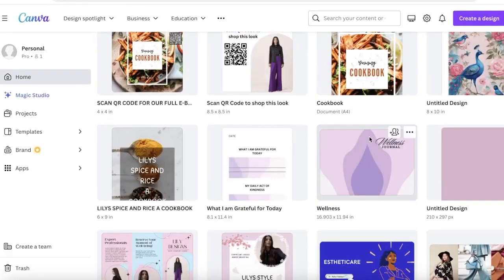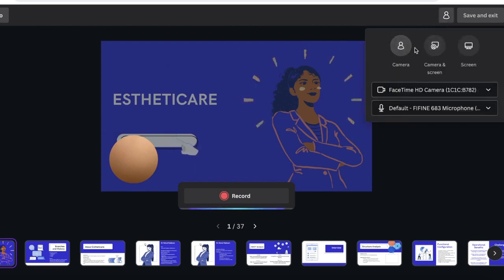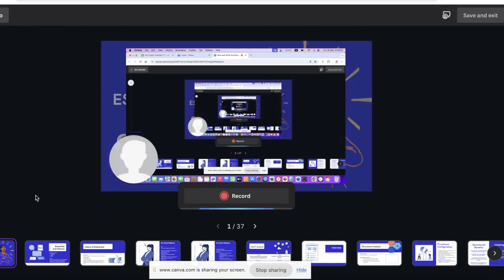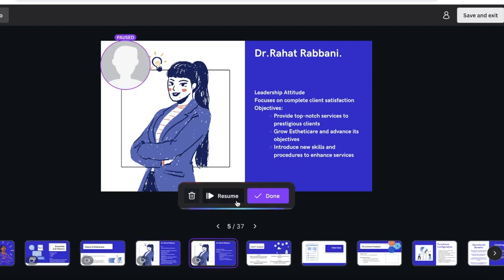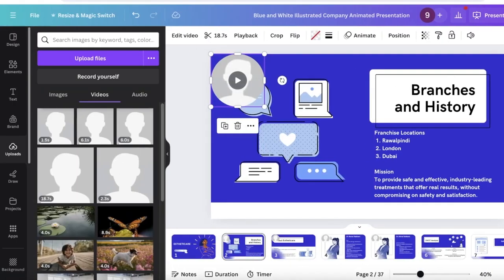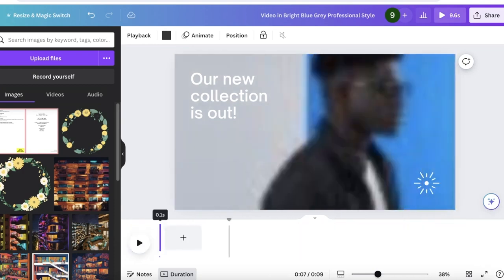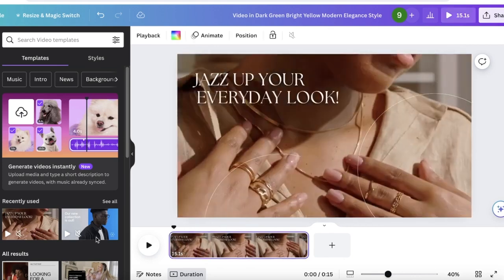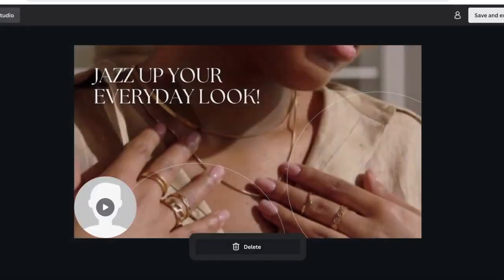How to Add a Voiceover to Video in Canva (2026) | Complete Tutorial for Beginners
Learn how to add a voiceover to your videos using Canva in this easy-to-follow tutorial! This beginner-friendly guide will walk you through each step, from recording your voice to syncing it perfectly with your video content. Whether you’re creating videos for YouTube, social media, or business presentations, this Canva voiceover tutorial will help you enhance your projects quickly and professionally. Start creating engaging content with voiceovers in Canva today and elevate your video-making skills.